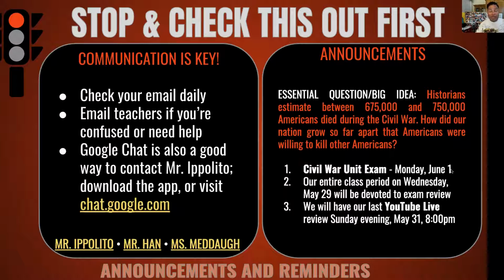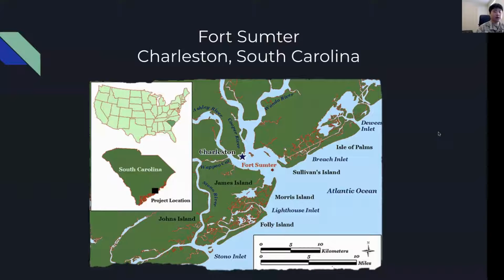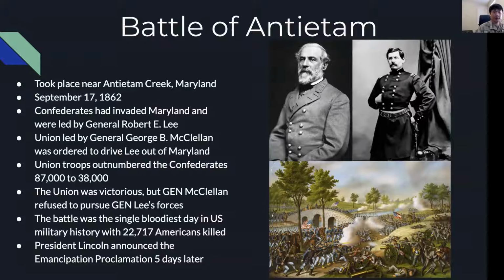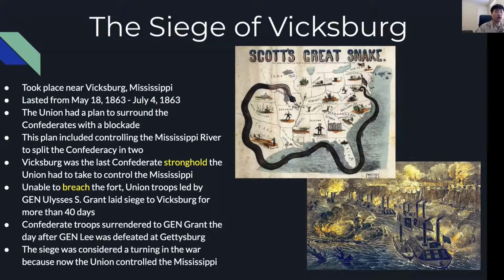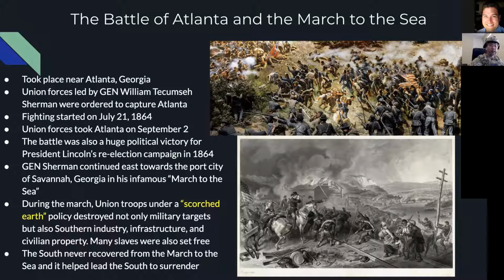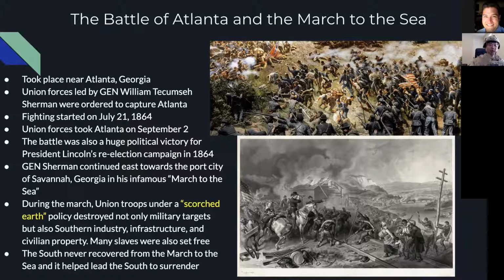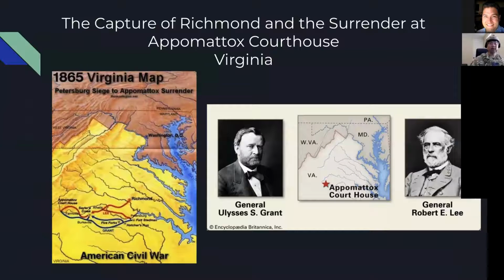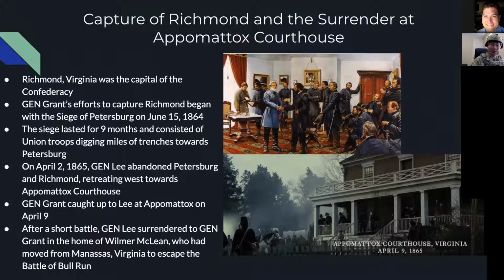Team Amazon History - May 13, 2020